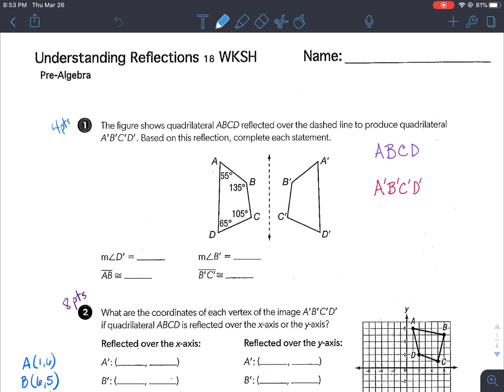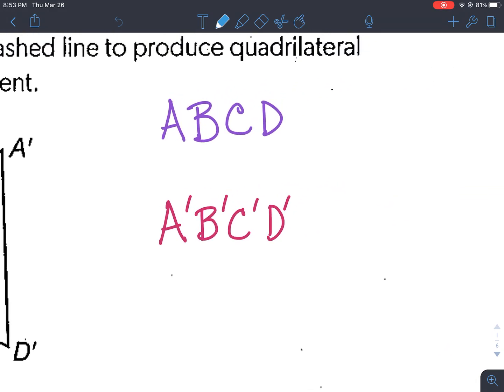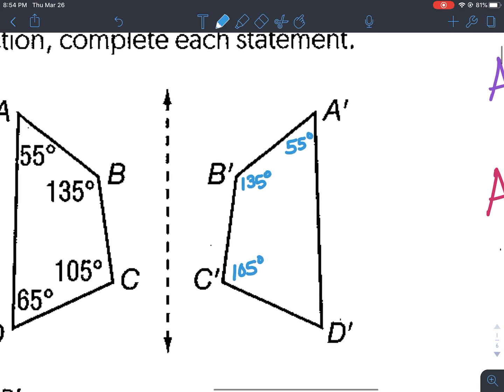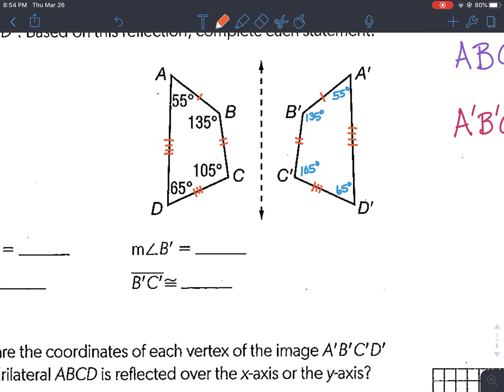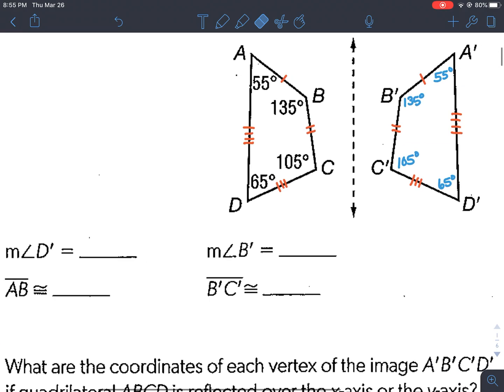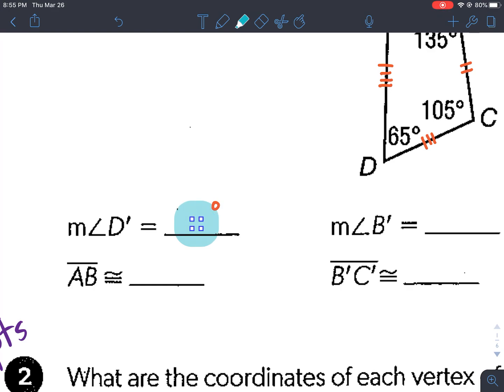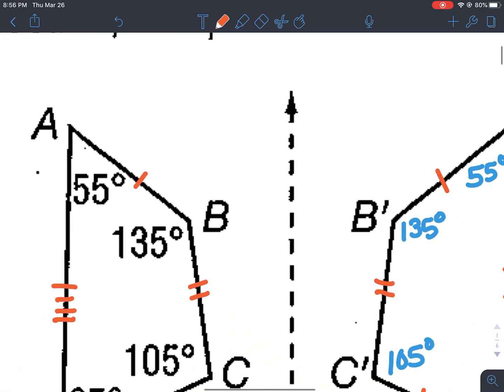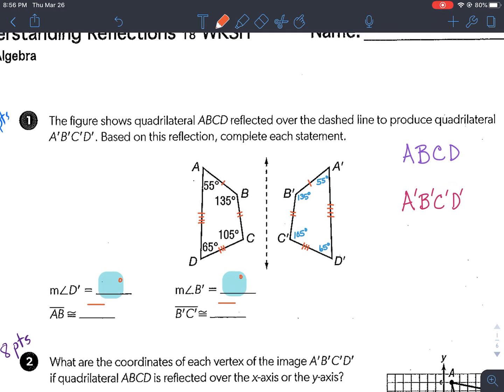Reflections (18) WKSH: #1